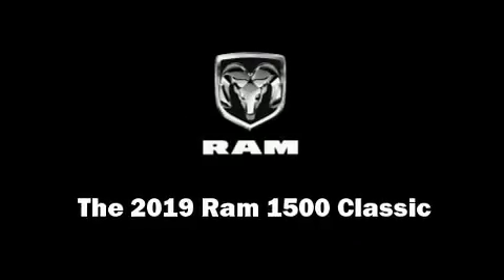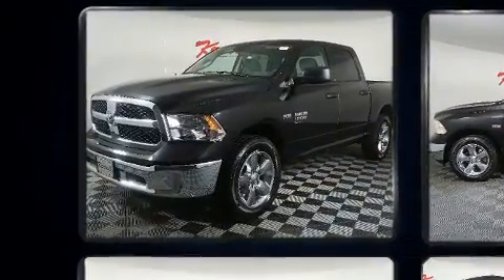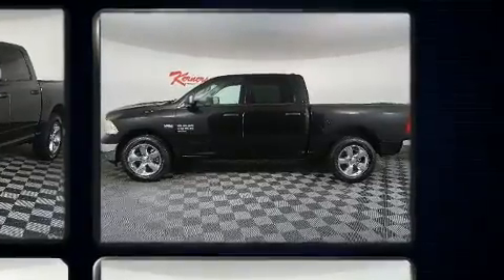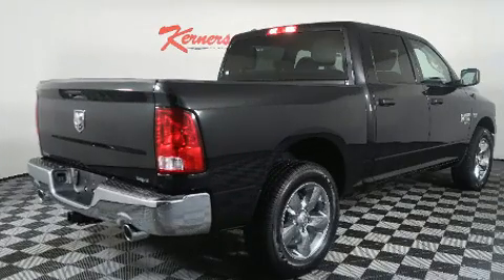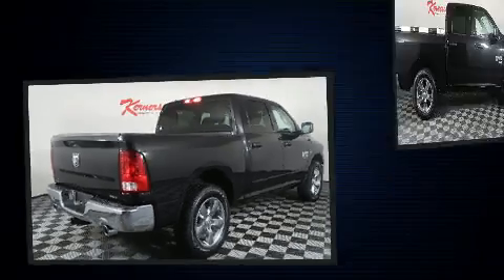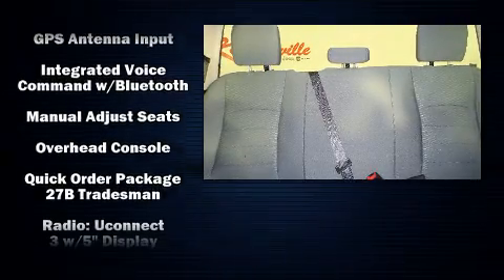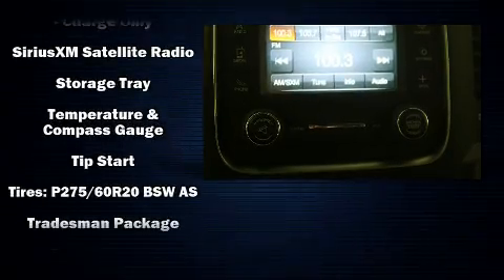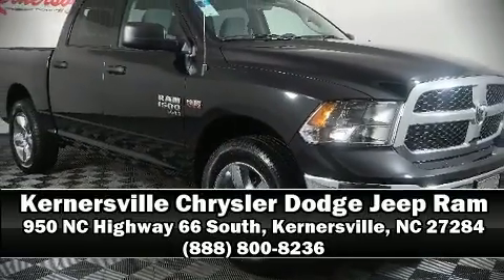2019 Ram 1500 Classic Tradesman SXT Truck Crew Cab at Kernersville Chrysler Dodge Jeep Ram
This 2019 RAM 1500 CLASSIC TRADESMAN CREW CAB 4X2 includes the following features:

Package: 27B
ENGINE: 5.7–Liter V8 HEMI® MDS VVT Engine
TRANSMISSION: 8–Speed Automatic 8HP70 Transmission
BACKUP CAMERA!
Locking Tailgate ,
Media Hub (USB, Aux, Charge Port) ,
P265/70R17 BSW All Season Tires ,
Carpet Floor Covering ,
20–Inch x 8.0–Inch Aluminum Chrome Clad Wheels ,
Remote Keyless Entry with All–Secure ,
Spray-in Bedliner ,
Radio 3.0,

VIN: 1C6RR6KTXKS562509